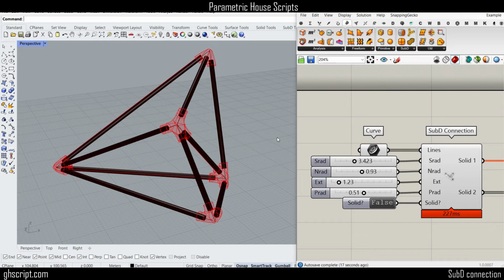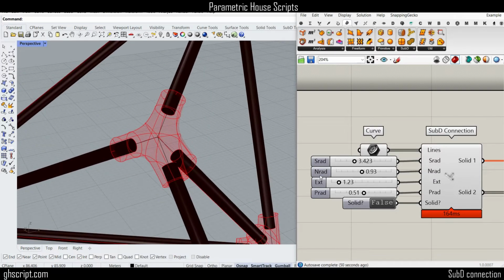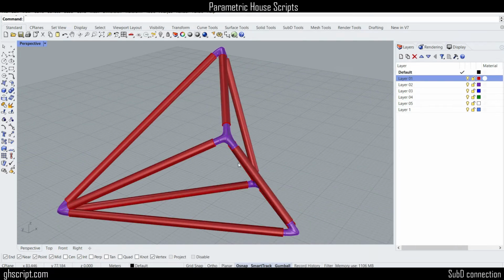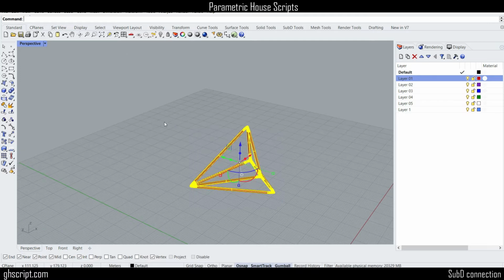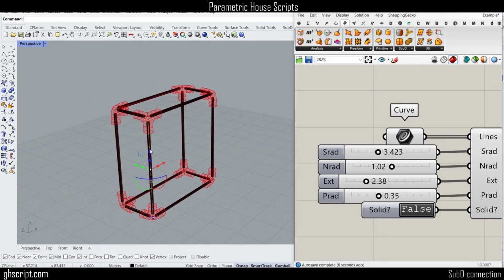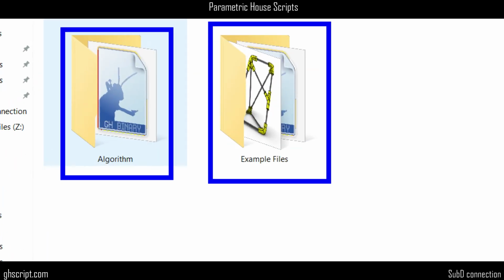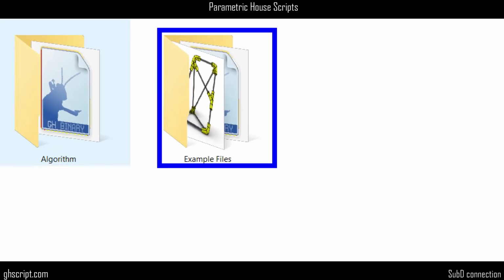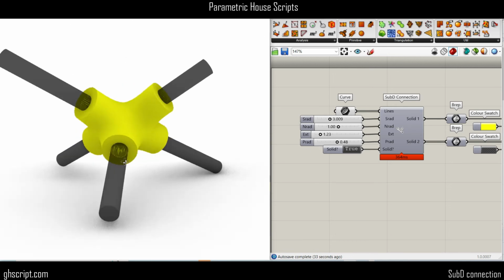SubD Connection (Grasshopper Script)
In this Grasshopper Script, you can convert a series of Lines or Curves into a Pipe+SubD connection.

SubD Connection

Inputs

Lines : Base Lines or Curves for the connection
Srad : Sphere Radius for Nodes
Nrad : Radius for the Nodes
Ext : Extension of the Lines or Curves
Prad : Radius for the Pipes
Solid? : Make the final Solids?

Outputs

Solid 1 : The first set of Solids (Node or Pipes)
Solid 2 : The second set of Solids (Node or Pipes)